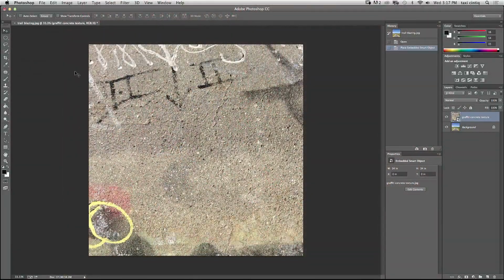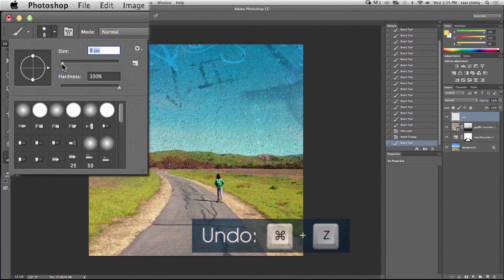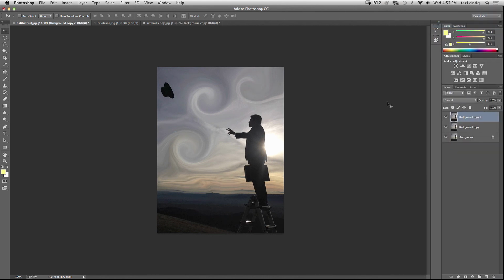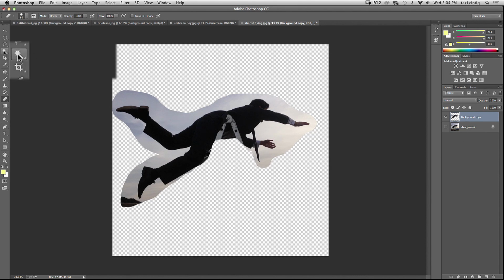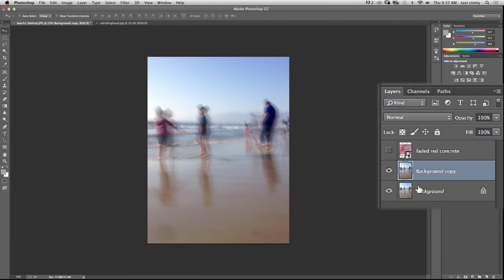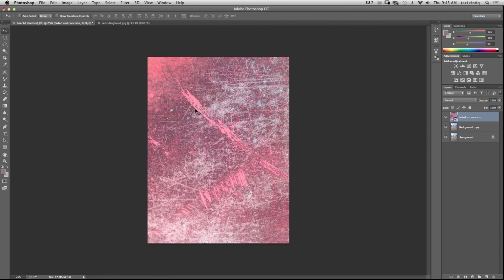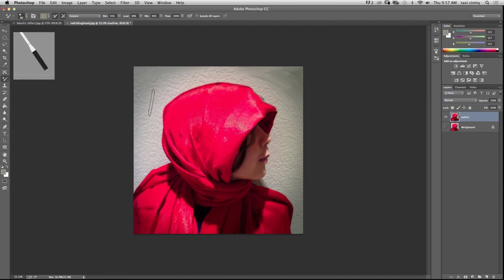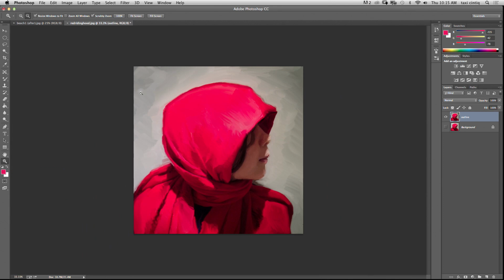Innovative Photoshop Techniques for Photo & Video - Applying Artistic Effects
Innovative Photoshop Techniques for Photo & Video